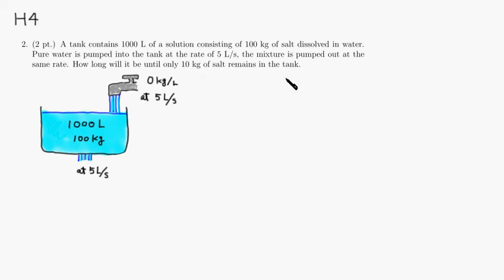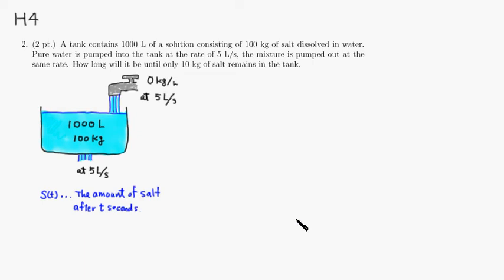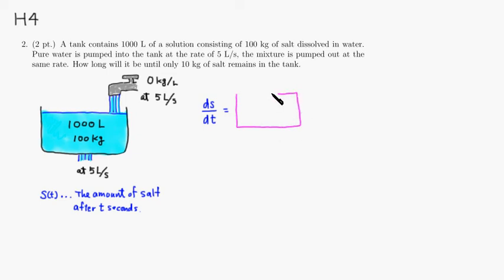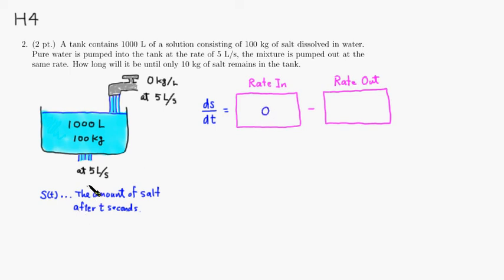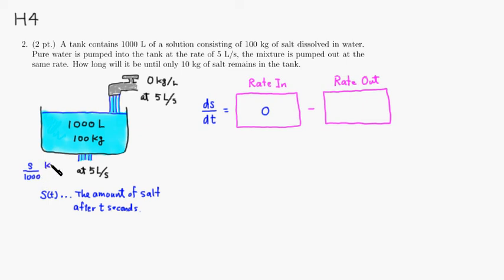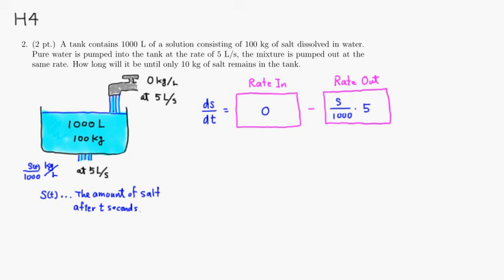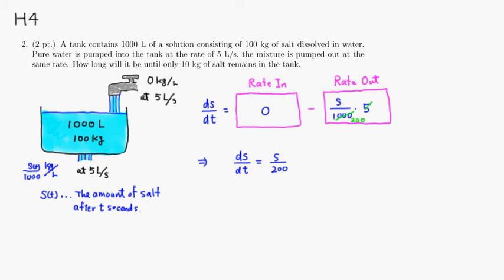MTH 304 H4 #2 (Spring 2014)